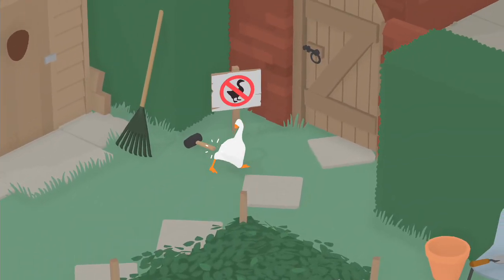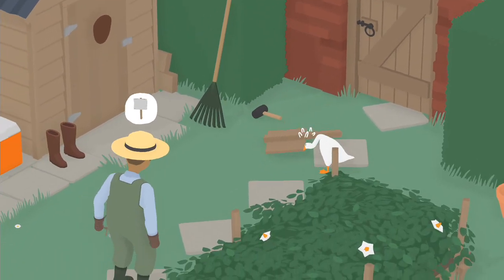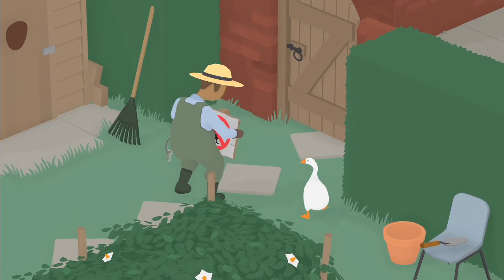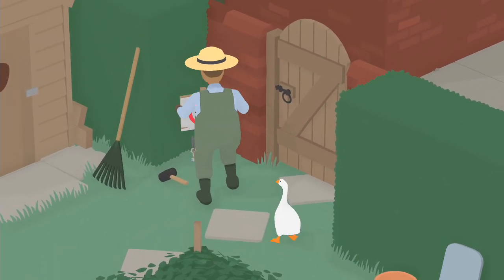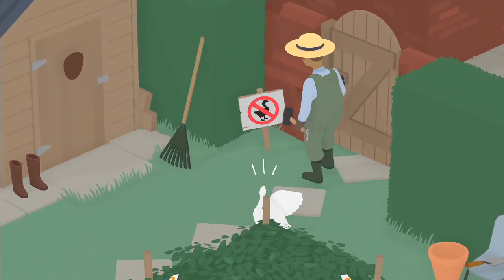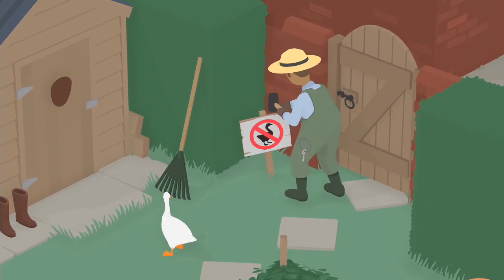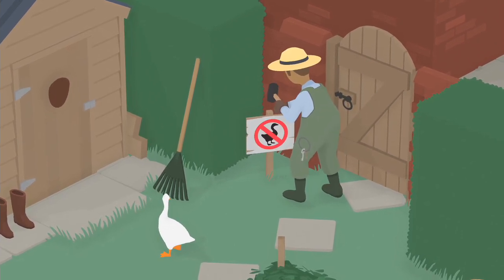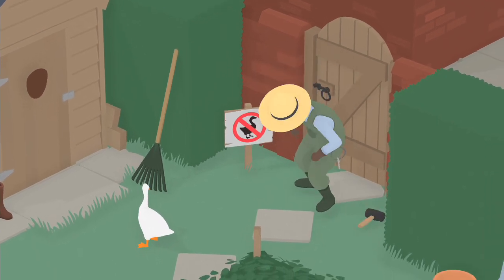Untitled Goose Game How To Make The Gardener Hit His Thumb With The Hammer (Quicktips)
This video will show you how to get the gardener to hit his thumb with a hammer in untitled goose game